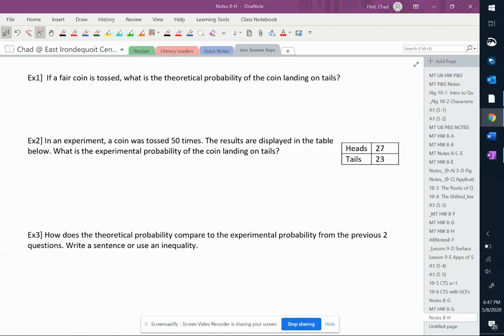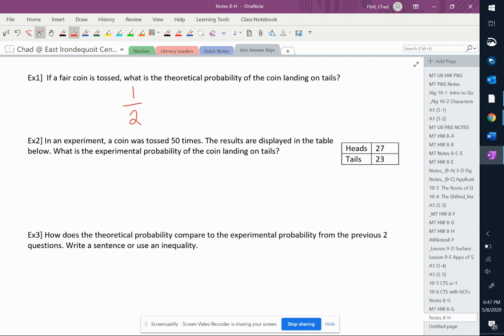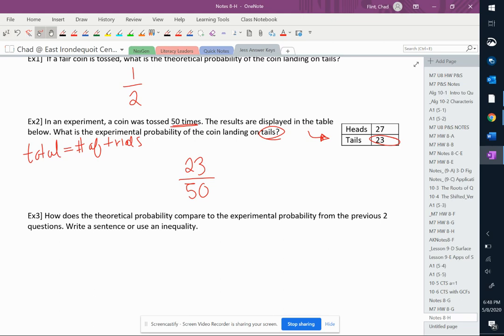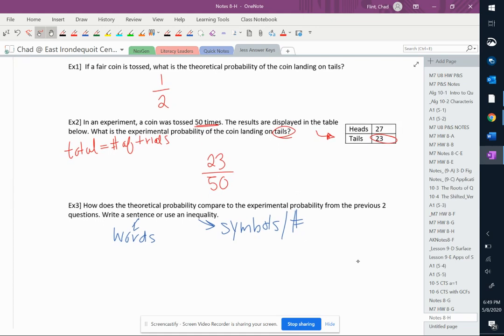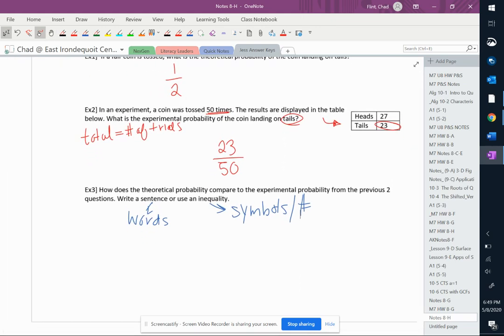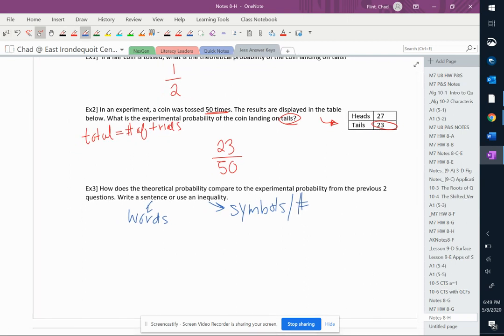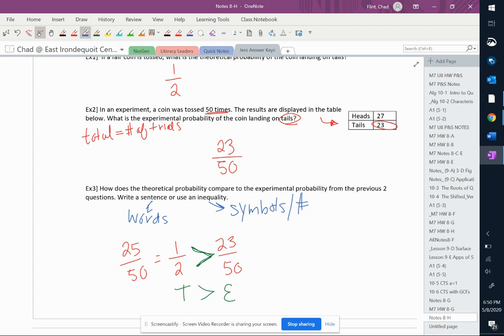M7 Notes (8-8) Ex1a,b,c